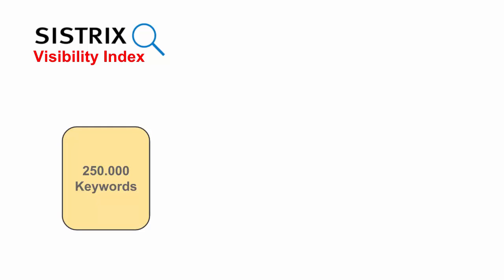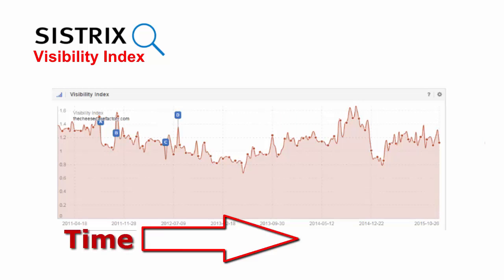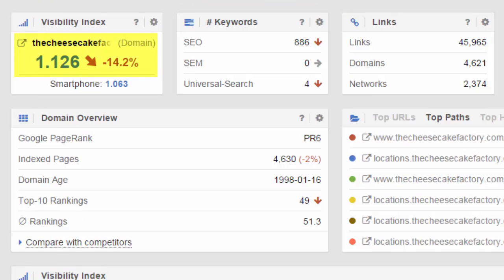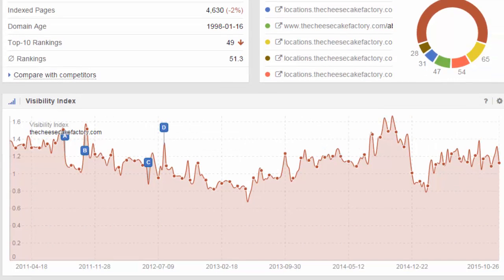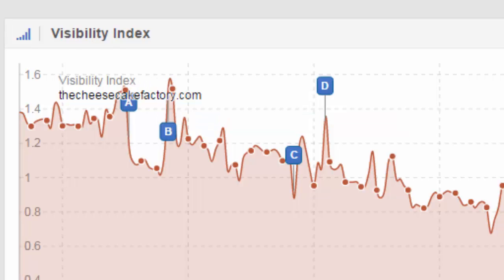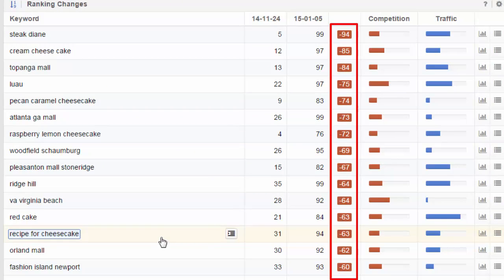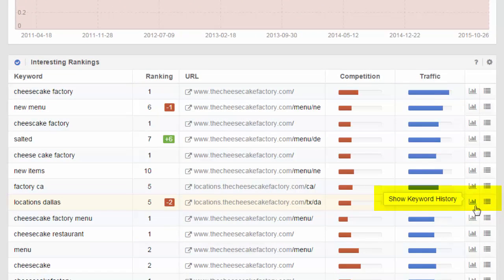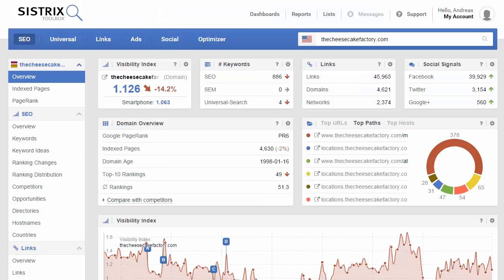on page optimization -Analyzing your Progress [part 6]